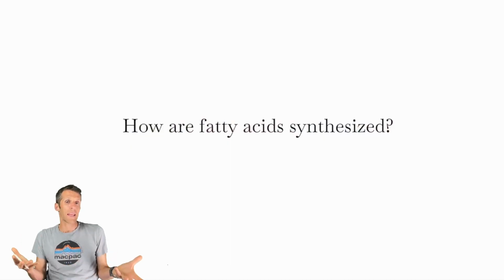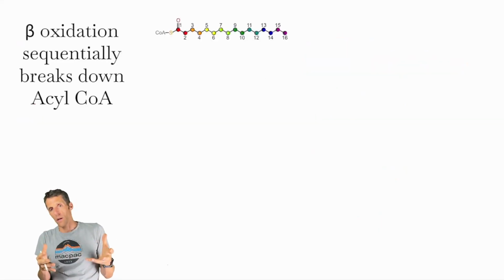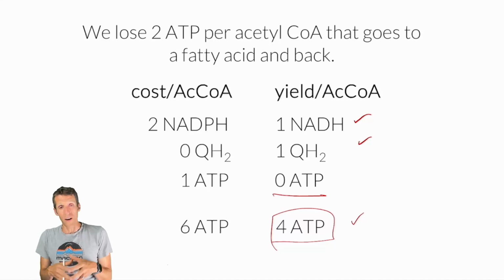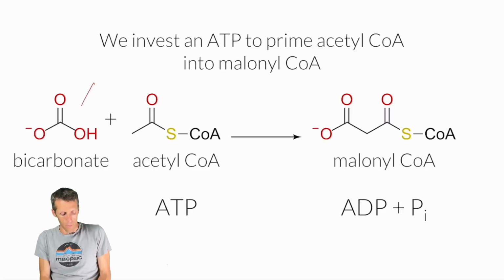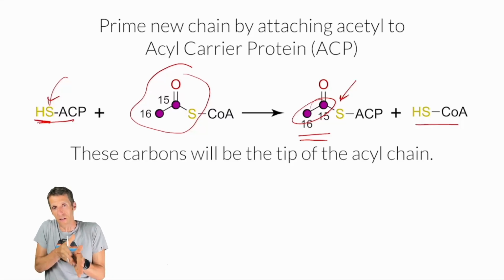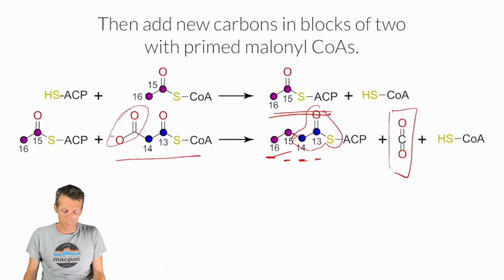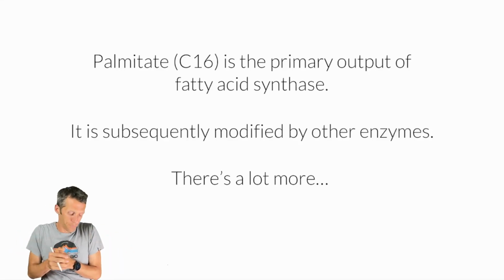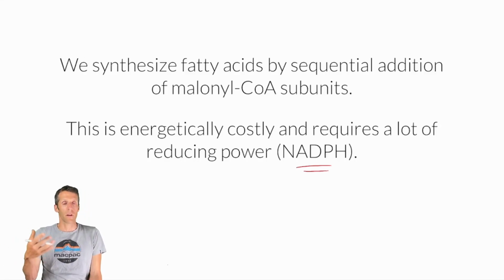Fatty acid synthesis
This video provides a high-level overview of fatty acid synthesis, explaining how cells build long fatty acid chains from two-carbon acetyl-CoA units. It details how acetyl-CoA is first "primed" into a three-carbon molecule called malonyl-CoA, a step requiring an investment of ATP. The tutorial then explains that this synthesis occurs on an acyl carrier protein (ACP), where these malonyl-CoA units are sequentially added to extend the growing fatty acid chain. This entire process is energetically expensive, requiring significant input of both ATP and the reducing power of NADPH. The video concludes by identifying the 16-carbon palmitate as the typical product, which can be further modified by other enzymes.